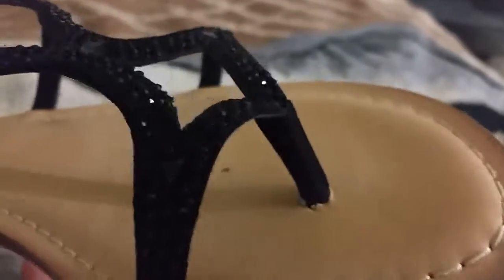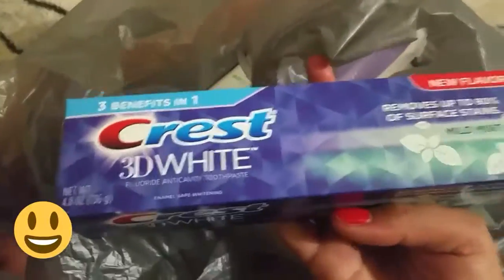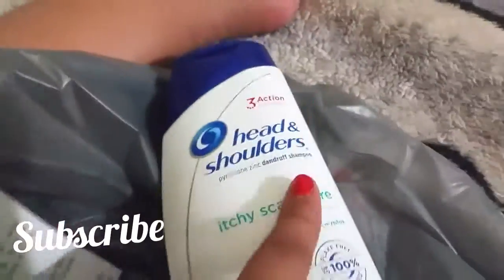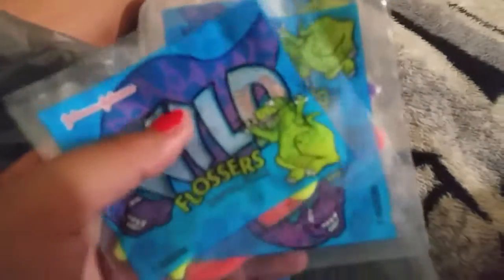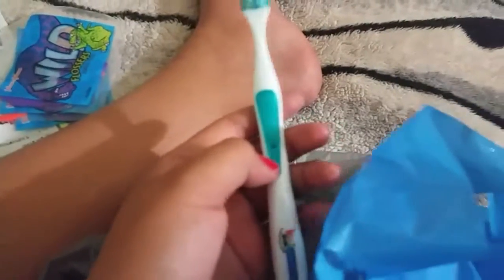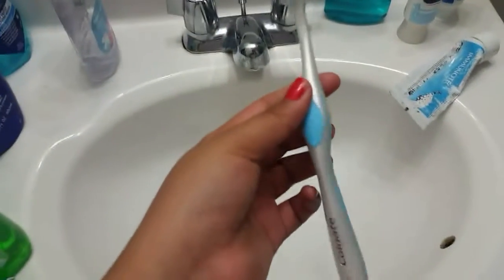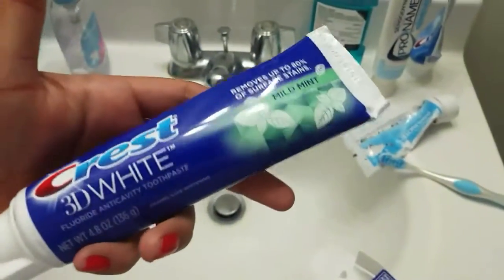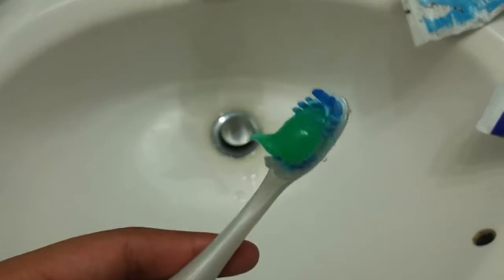Yass new body products! |Night Vlog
Main channel -lol lol lol lol